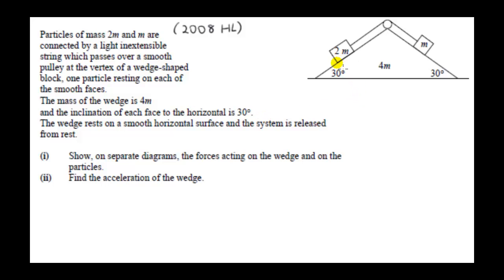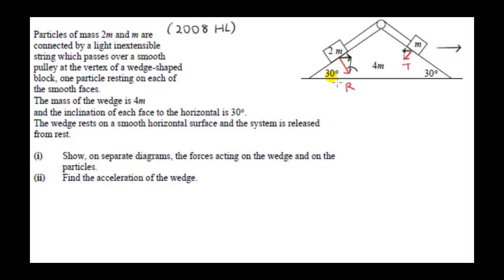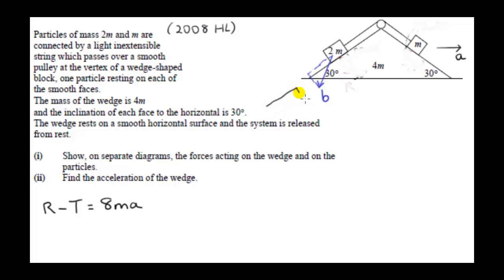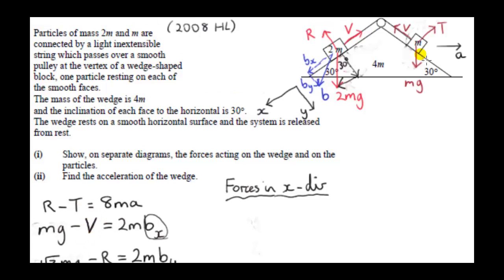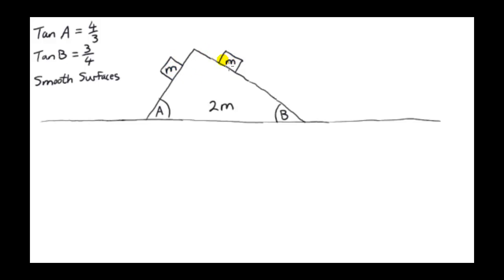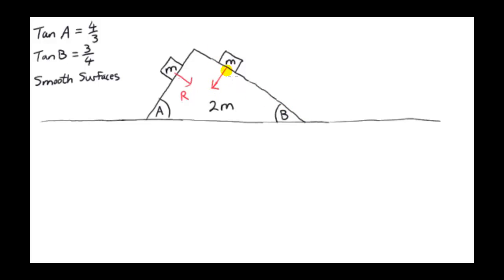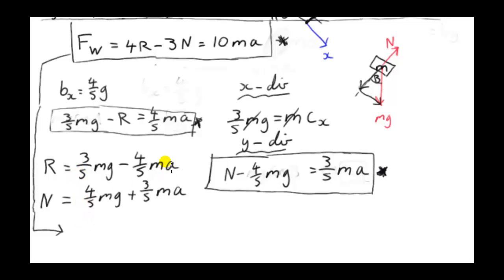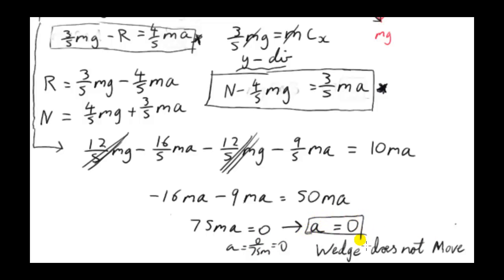Two Particles on a Moving Wedge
0:00  2008 example involving two attached particles on a moving wedge.
21:35 Two unattached particles on a wedge
34:19 General case of two attached particles on a right angled wedge.